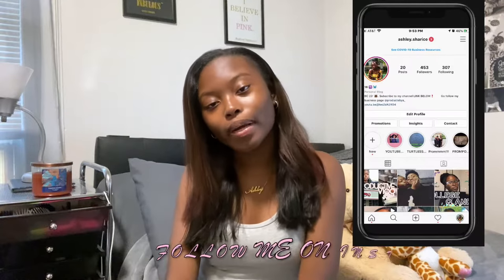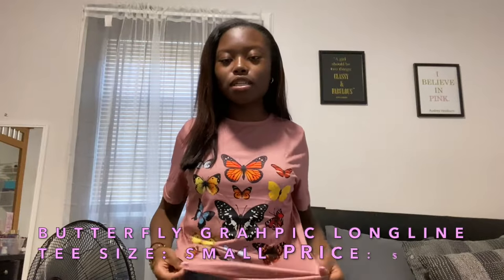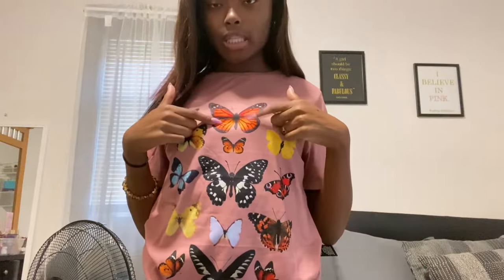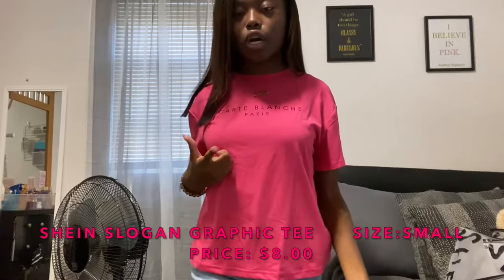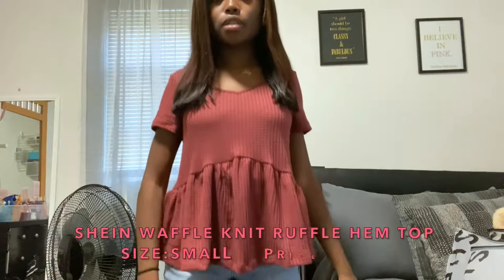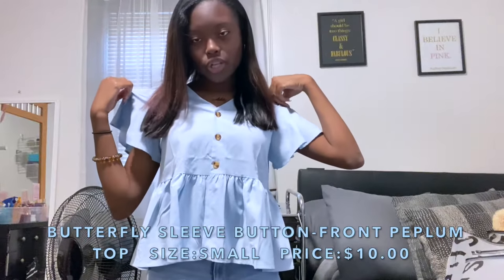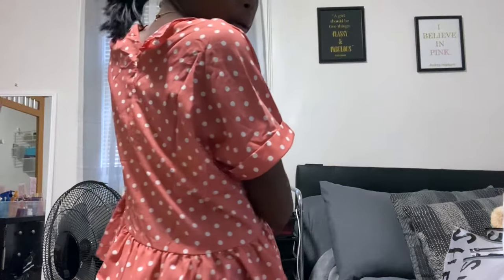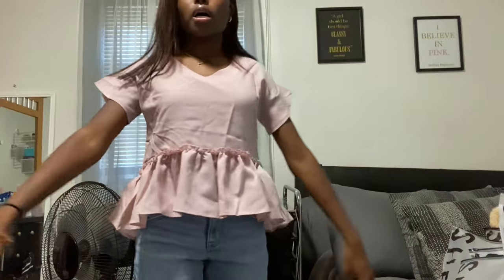SHEIN SHIRT TRY ON HAUL! | AshleySharice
business instagram: productsbya_